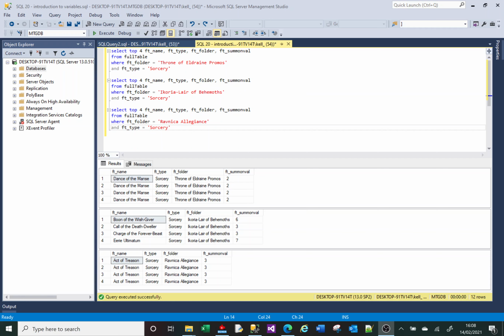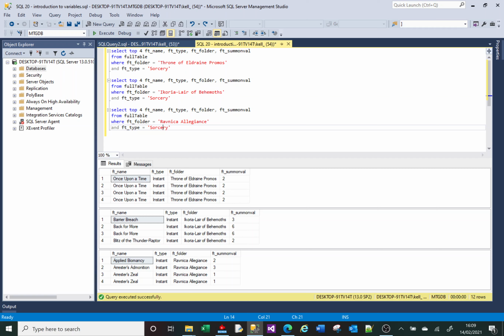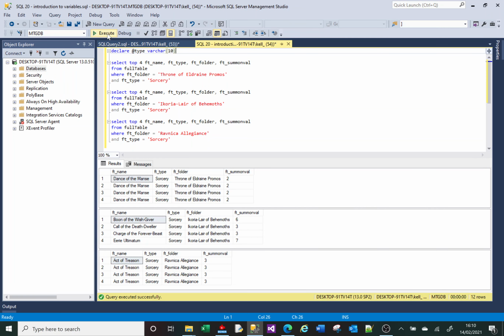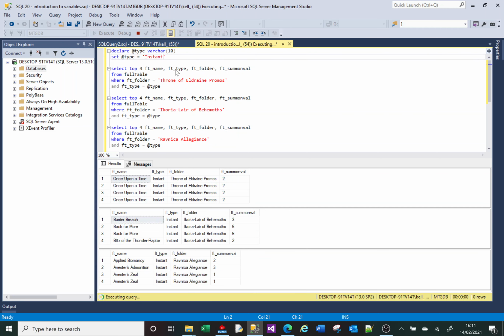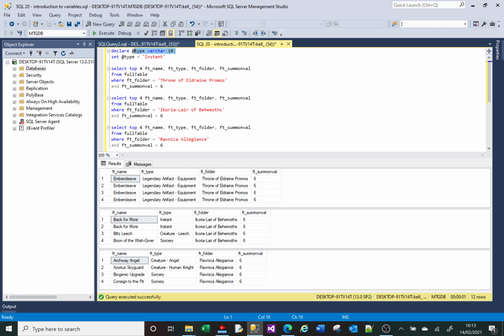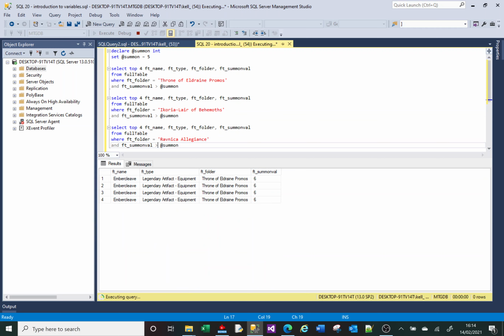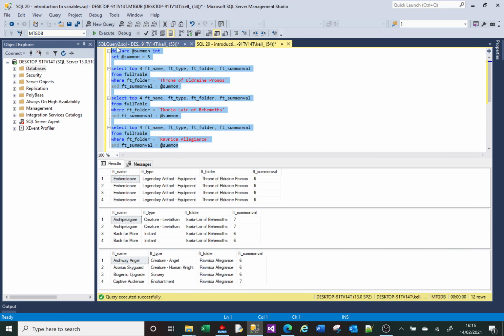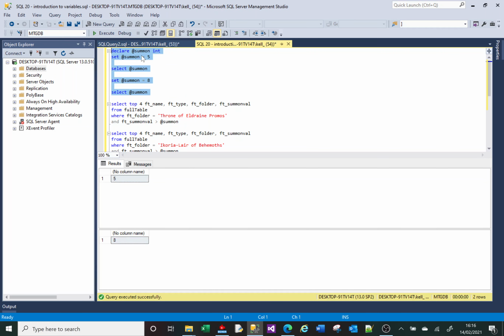MS SQL covering an introduction to variables. Create and use variables.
This is a Microsoft SQL tutorial giving an introduction to variables. This video demonstrates how to create variables, assign variables a value and use the value in other queries. It also gives information on the limitations and rules associated with variables.